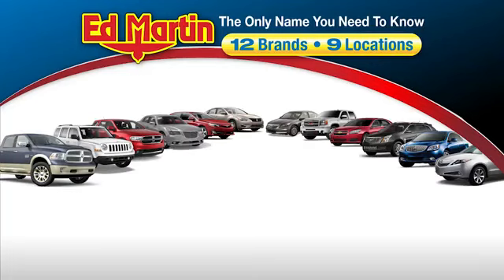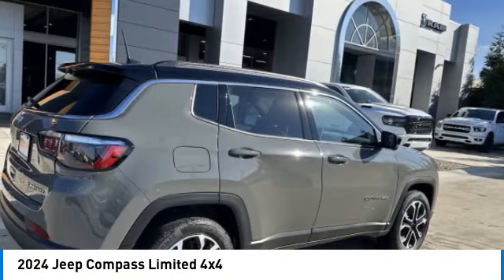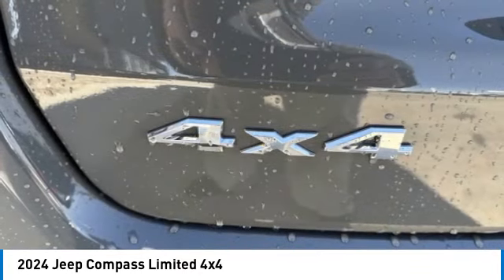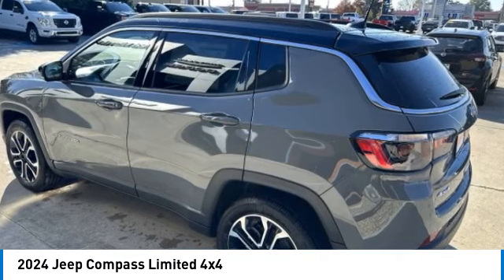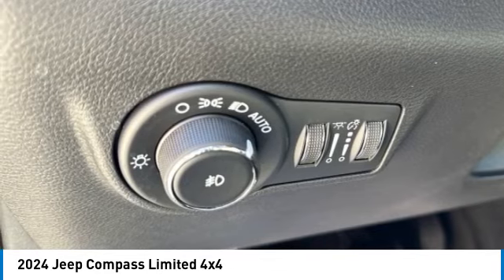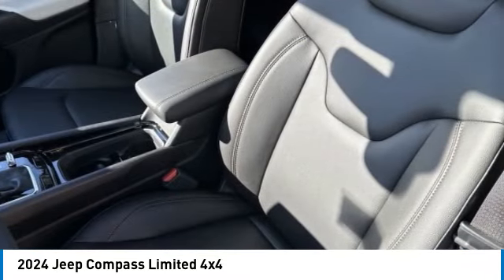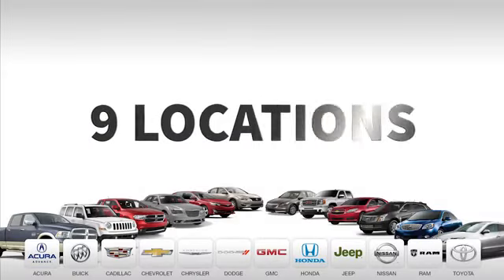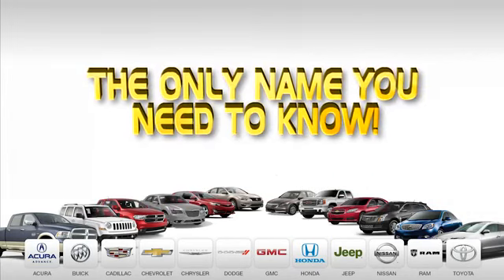2024 Jeep Compass 715899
2024 JEEP COMPASS Anderson, IN
Stock# 715899

2109 E. 53rd St

BACK-UP CAMERA, 4X4, HEATED FRONT SEATS, HEATED STEERING WHEEL, LANE DEPARTURE WARNING, BLUETOOTH, MP3 Player, BLIND SPOT MONITORING, KEYLESS ENTRY, 32 MPG Highway, SAT RADIO, LED HEADLIGHTS, TURBOCHARGED, ALLOY WHEELS.